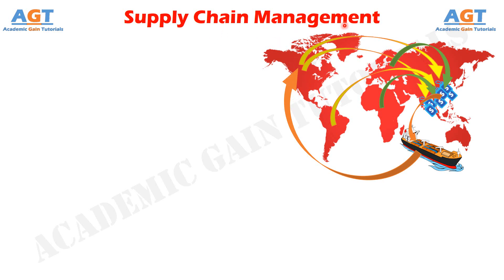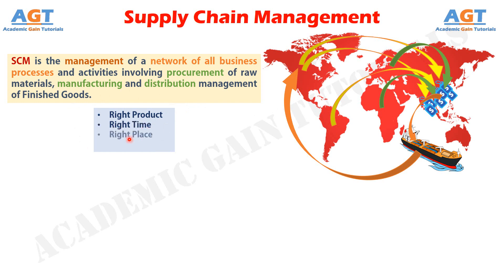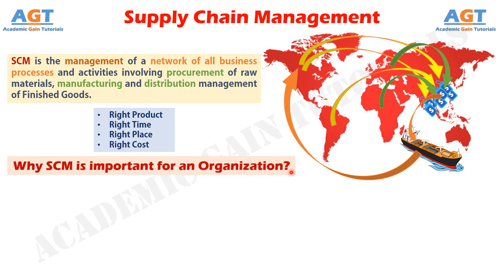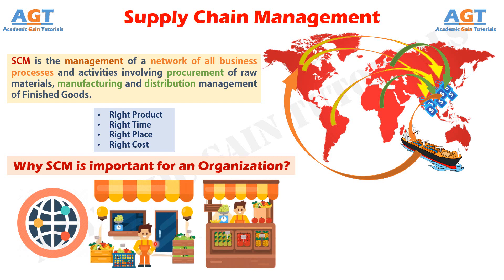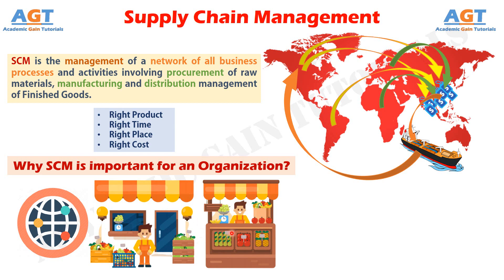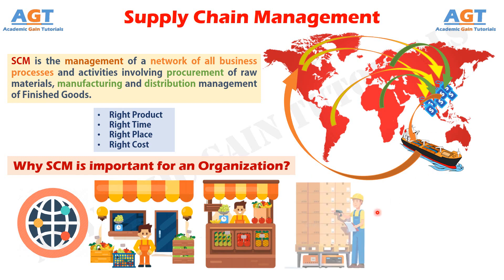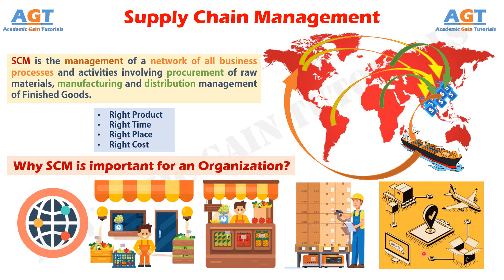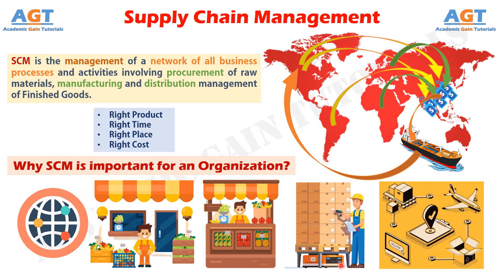Supply Chain Management - Introduction and Strategic Importance.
1. Understanding and Defining Supply Chain Management
2. Why SCM strategy is important for an Organization